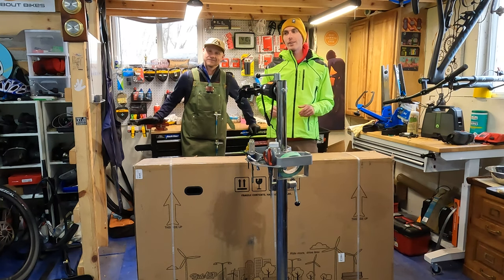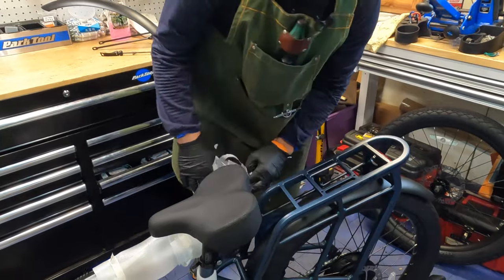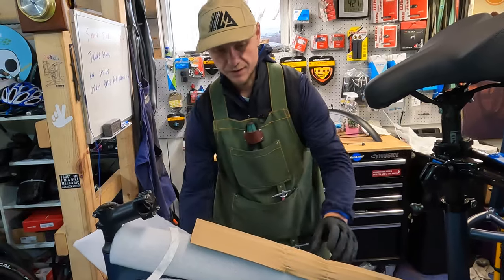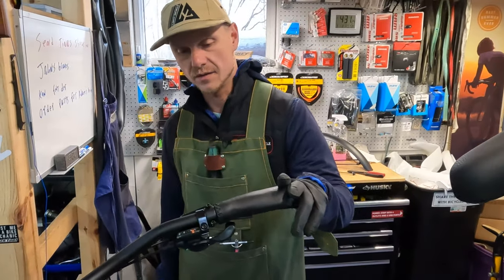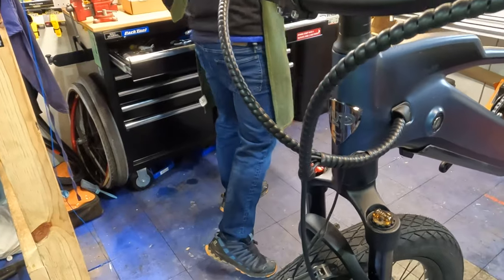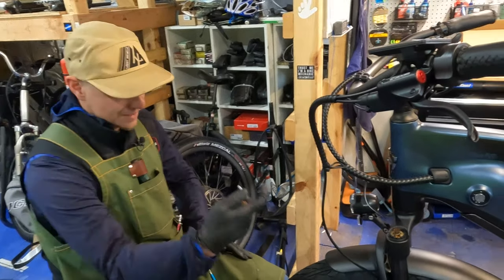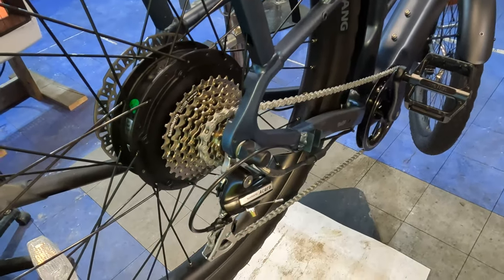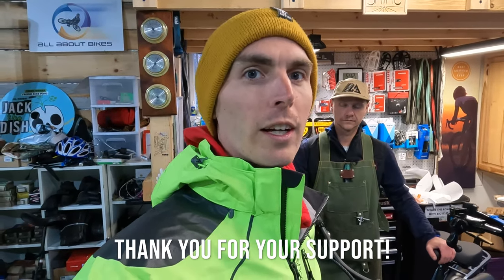Electric Bike Full Assembly and Tuning: Ride1Up Cafe Cruiser!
Thule Yepp Maxi (Amazon) (Rad Power Bikes)
Finish Line grease